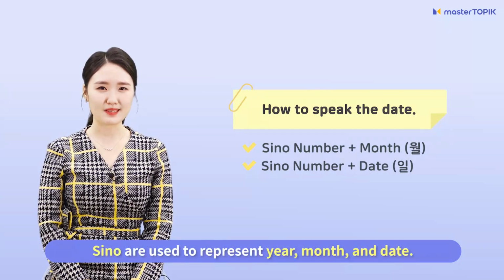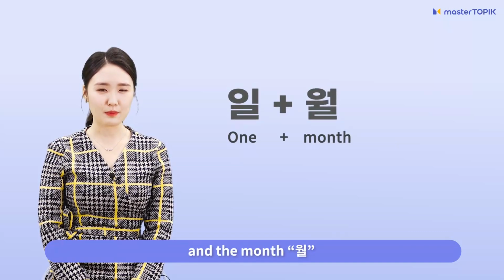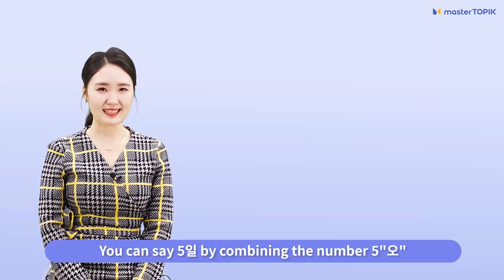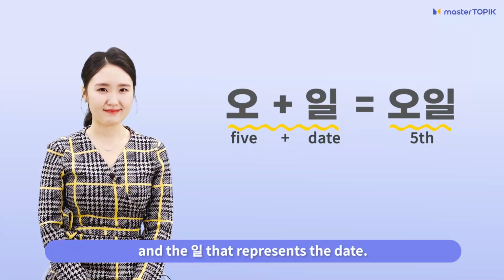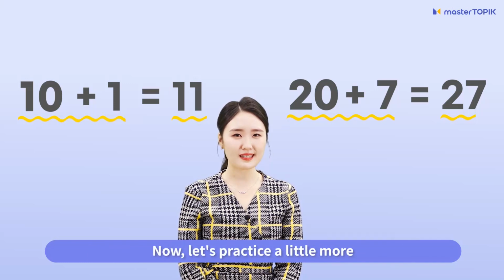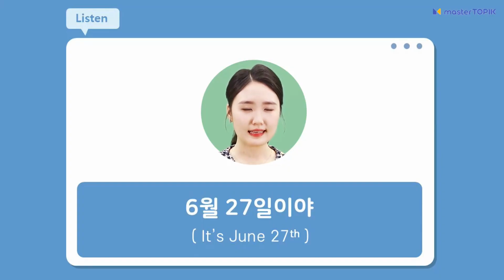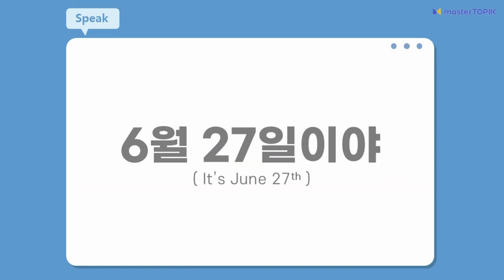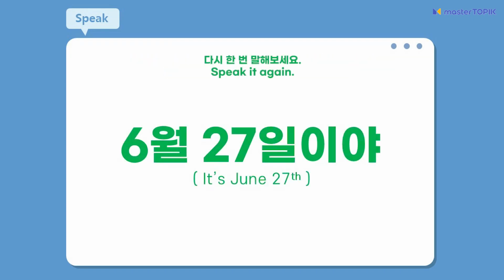🎙 Korean Speaking for Beginner │배워서 바로 말하는 한국어 │Learn and speak Korean right away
Let's Learn Korean Numbers👩‍💻
You can take the full course at masterTOPIK